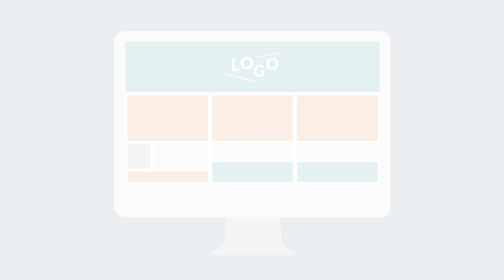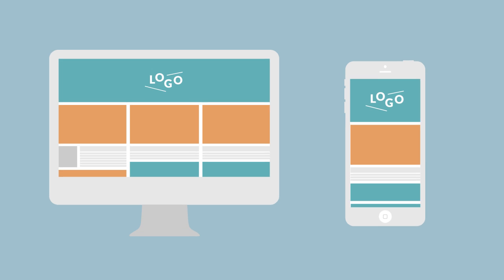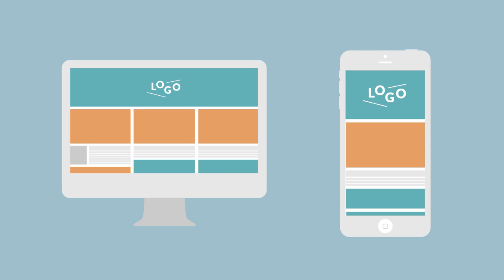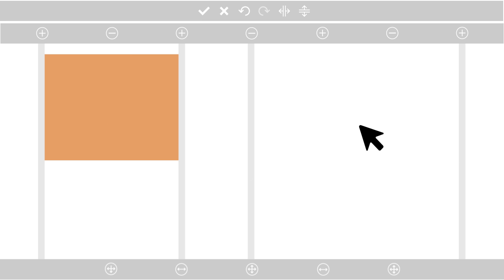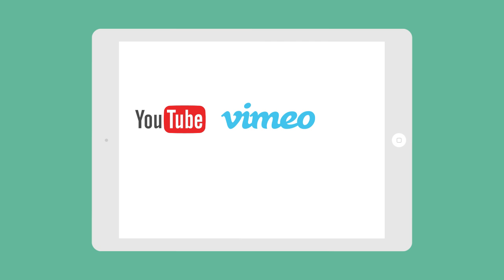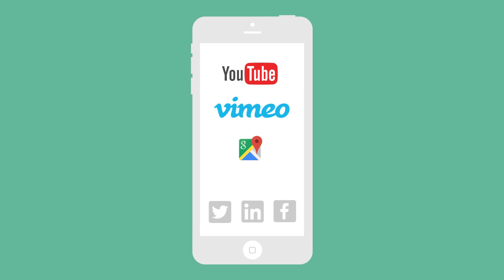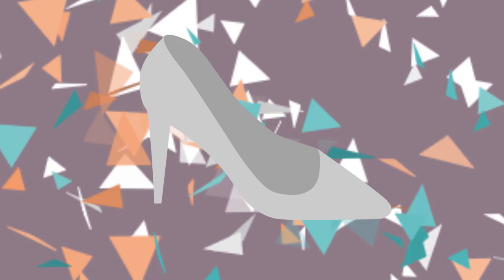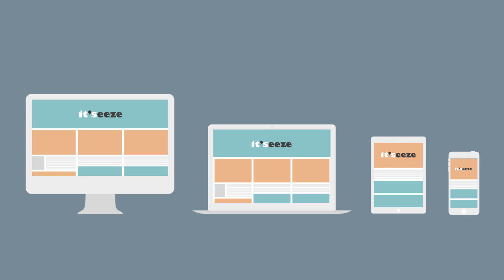Responsive Website Design Explained - it'seeze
Responsive web design is essential to the online success of your business - but what is it?

In our explainer video, we show you exactly how a responsive website from it'seeze works, delivering a great user experience on every device by automatically adapting to work seamlessly on any screen size - smartphone, tablet, or desktop.